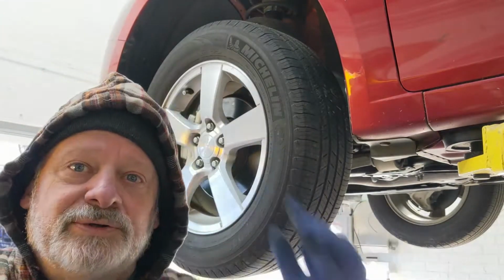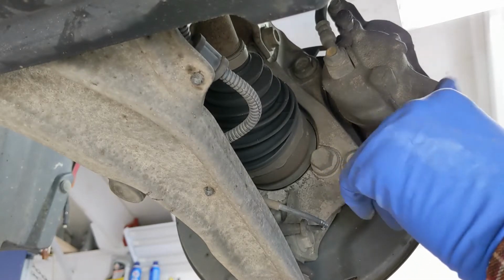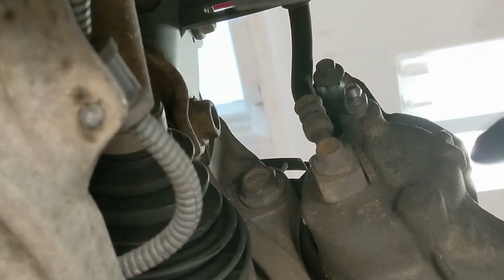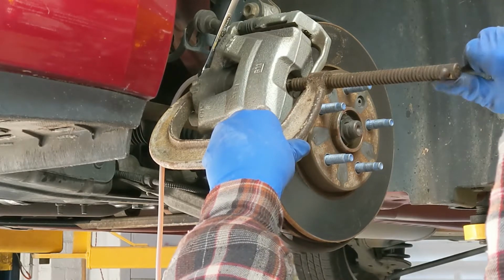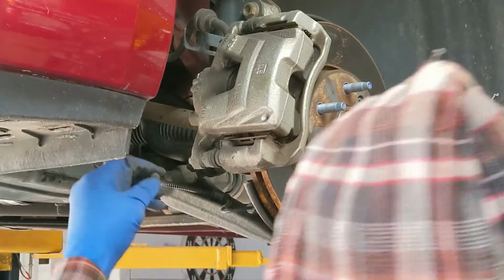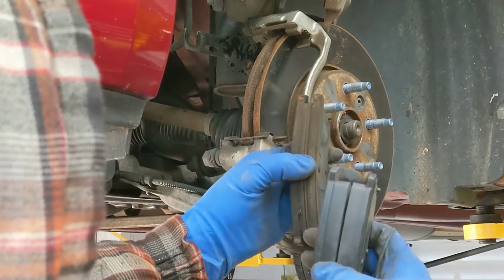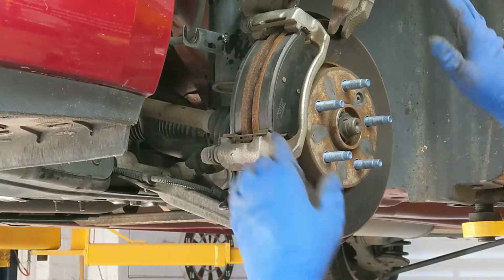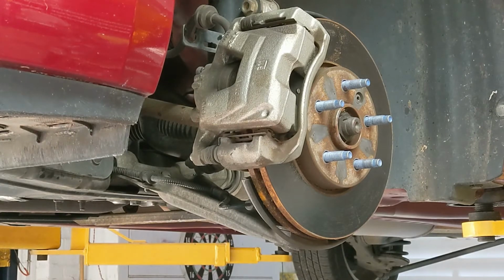2012 Chevy Cruze Brake pads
replacing the front brake pads on a Chevrolet Cruze LT requires only a 10mm wrench  and a clamp or pry bar